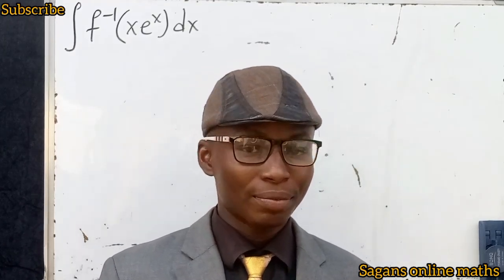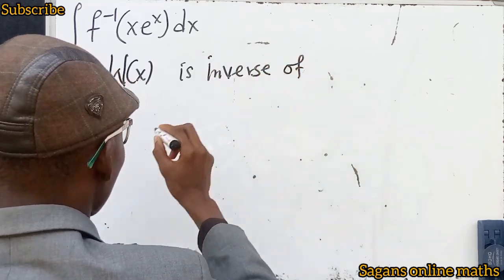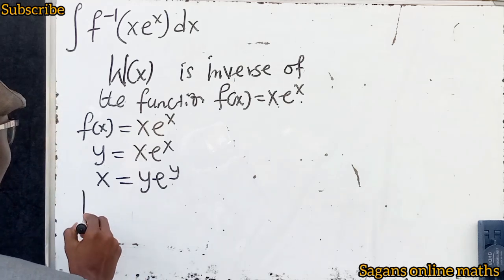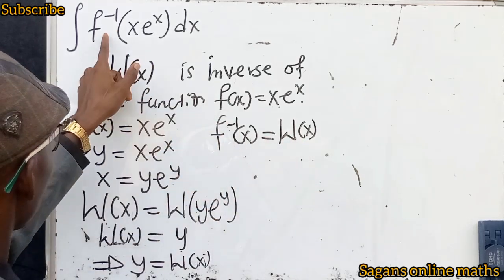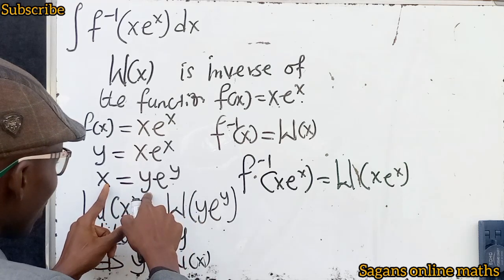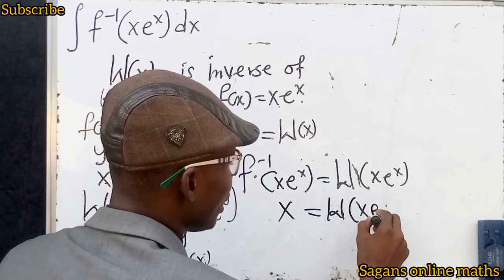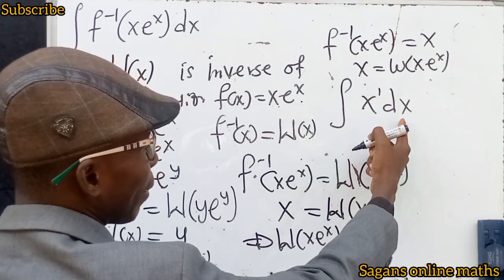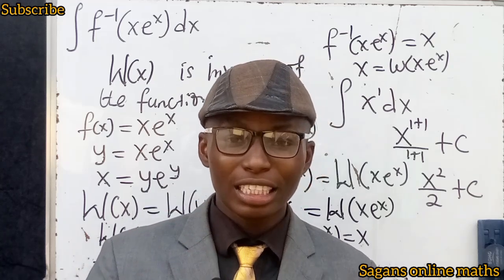Can We Integrate f^-1(xe^x)?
An indefinite integral involving the Lambert W function is an integral that can be solved using the Lambert W function, which is defined as the inverse function of f(x) = xe^x.